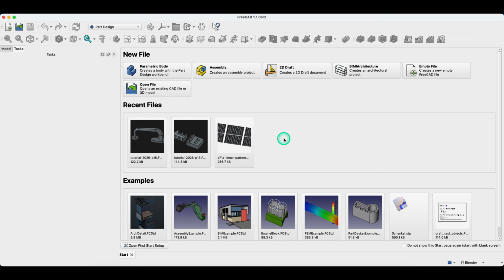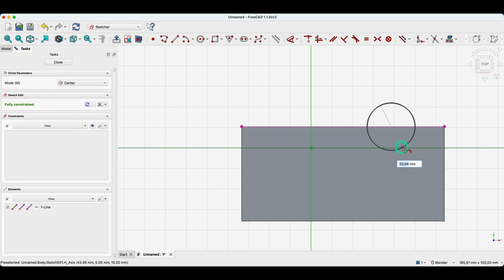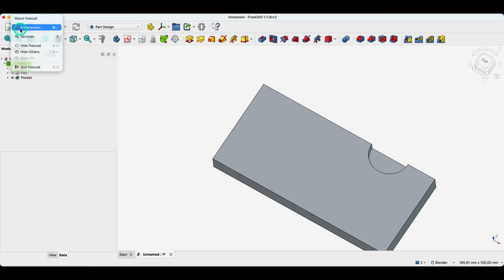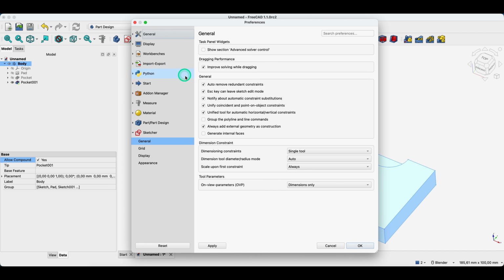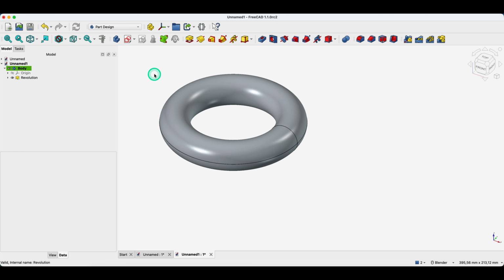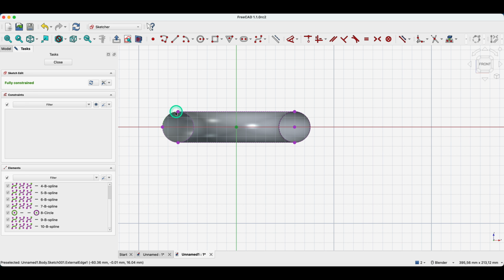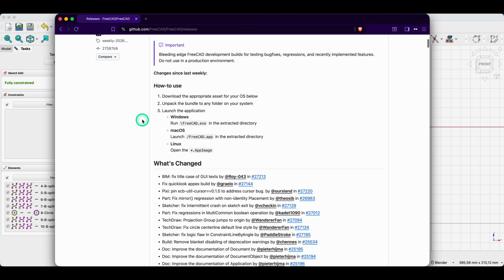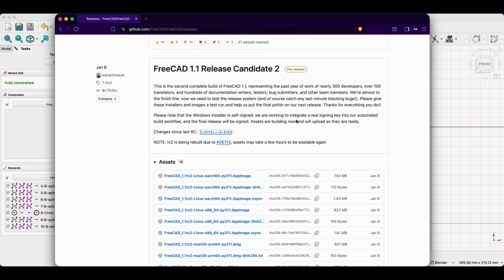FreeCAD 1.1 RC2 External Projection Change: Fix “Wire Is Not Closed” & Multi-Solid Update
FreeCAD 1.1 RC2 changes how External Projection / External Geometry behaves in Sketcher—and it can confuse beginners. In this video, I show why you may get the Pocket error: “wire is not closed” after using External Projection, and how to fix it in seconds.